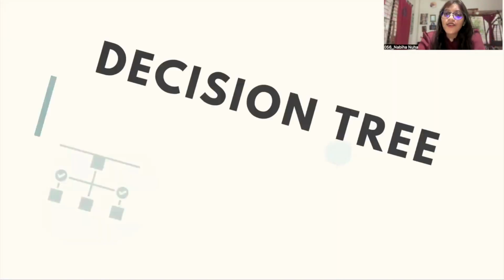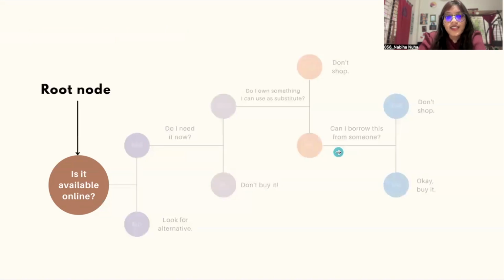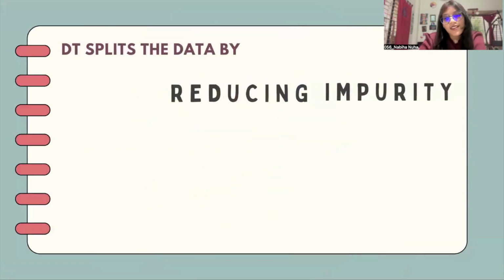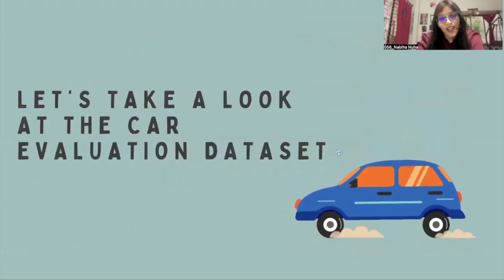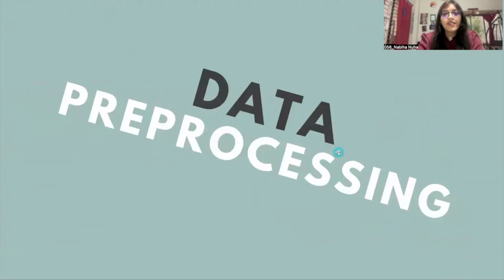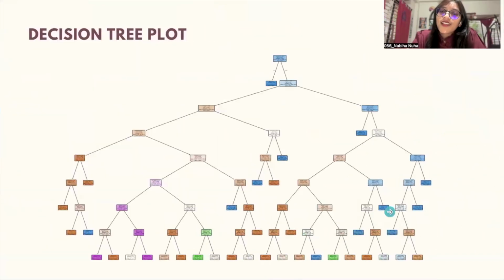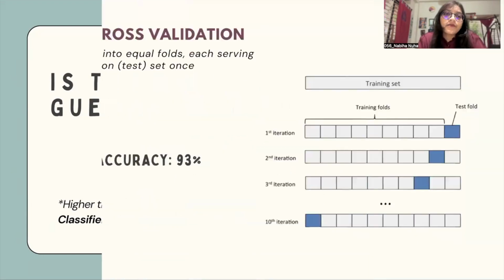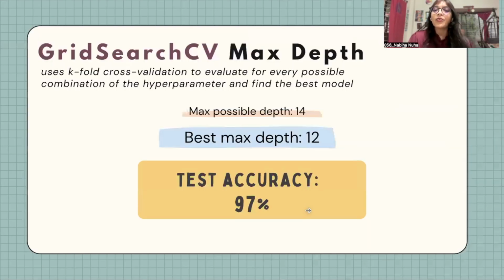Decision Tree Classifier by Nabiha Nuha | K301 - Project 1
Topics covered:

What is a decision tree classifier?
Components of a DT classifier
Overview of Car Evaluation Dataset from UCIML repository
Data preprocessing
Tree plot, Confusion matrix, ROC curve
Comparison with dummy classifier
Path isolation
Hyperparameter tuning (GridSearchCV)